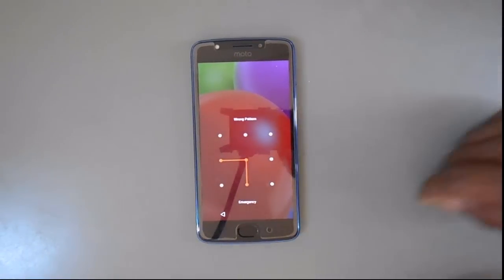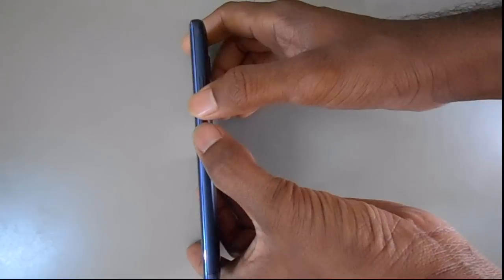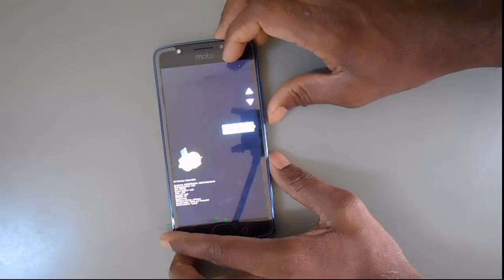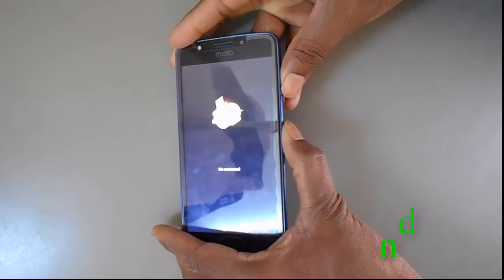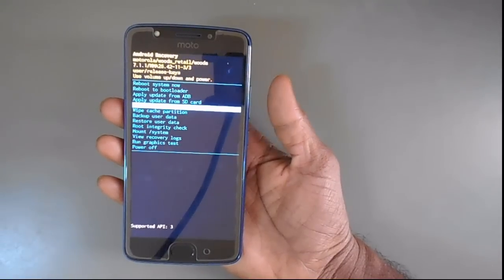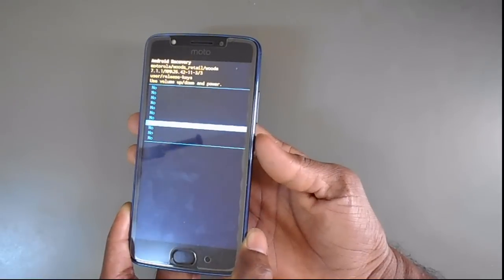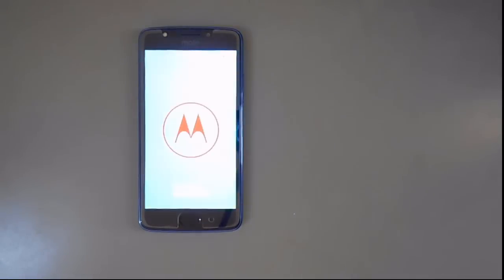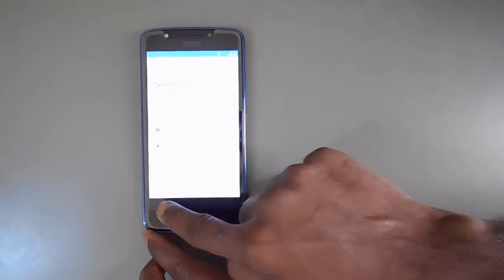how to hard reset moto e4 /how to unlock pattern lock in moto e4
hi guys,
in this video i am going to show you how to hard reset your moto e4 mobile.did you forgot your unlock patter?dont worry watch this video to unlock the mobile

watch over more videos in the link

how to hard reset lava iris 702/how to unlock forgot pattern